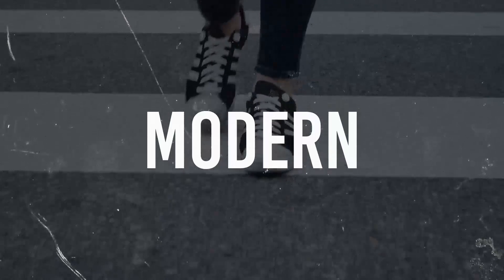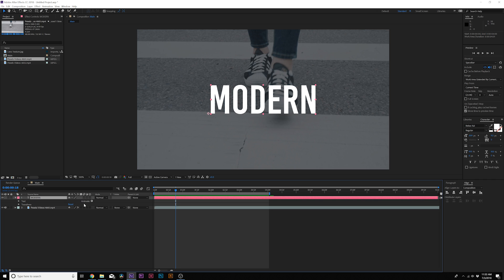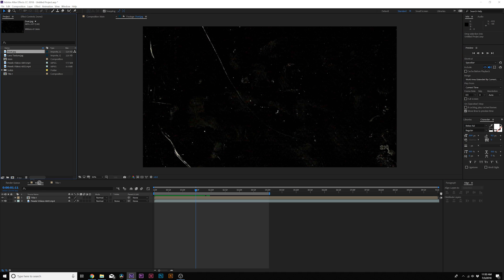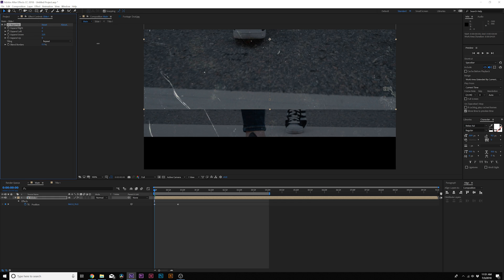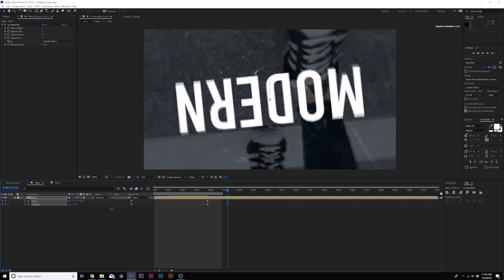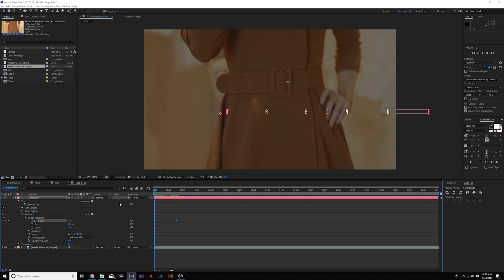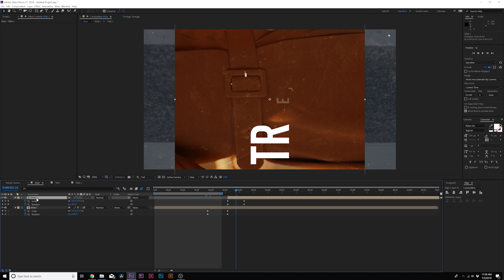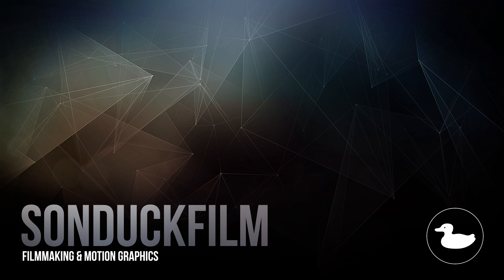Modern Slideshow Techniques | After Effects Tutorial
Creating a modern slideshow involves clean titles and smooth transitions. In this After effects tutorial, we look at animating text and slide transitions.